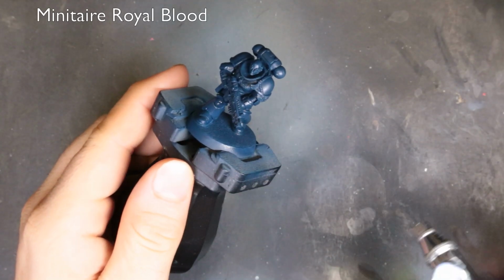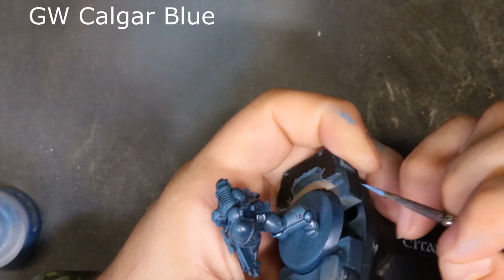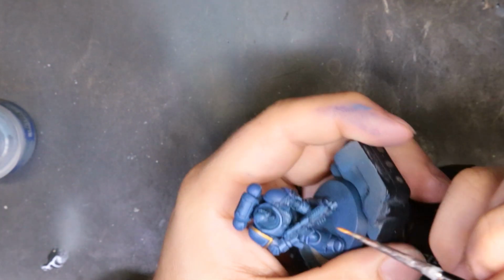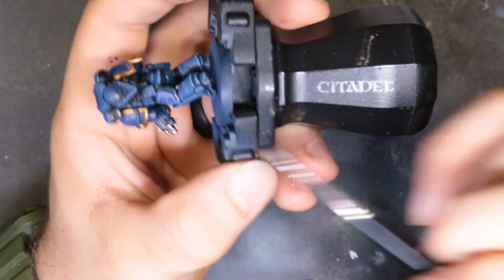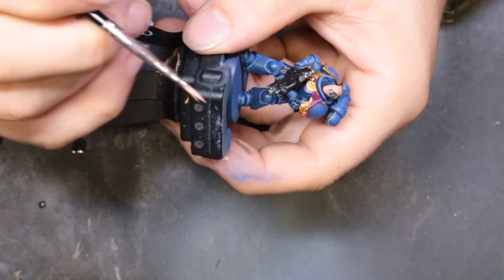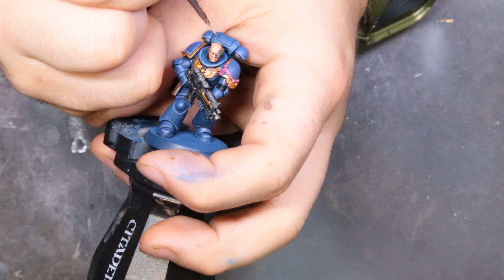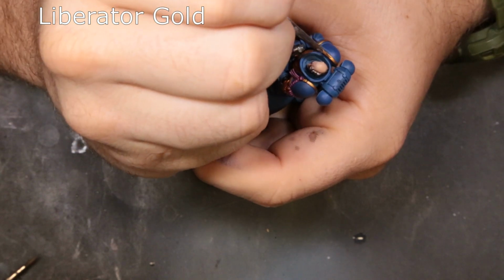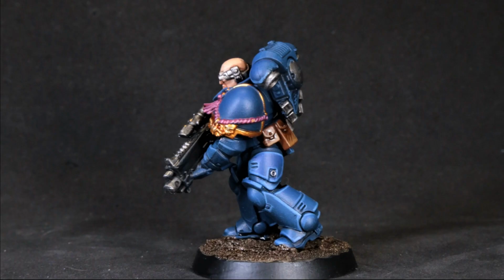How to Paint Primaris Ultramarine Intercessors Warhammer 40K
In this week's video, we are painting a Warhammer 40K Primaris Ultramarine Intercessor. I have decided that i want to have a showcase of each chapter. I have 10 Intercessors presently and that should get me a decent ways.  Thanks for checking out this video. Keep in mind I am not a Crystal Brush or golden demon artist. The models are painted to a standard an average hobbyist would be super excited to accomplish. The blue armor comes out great in the model and I am stoked to bring yall this tutorial.

Here to get more?